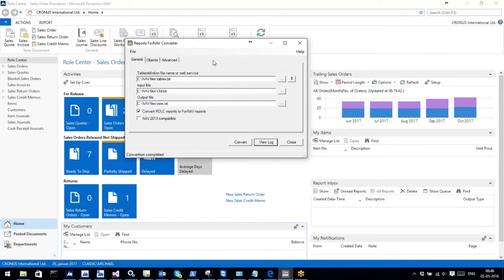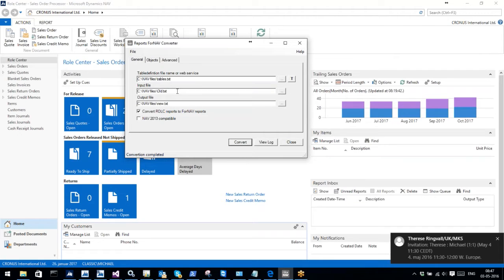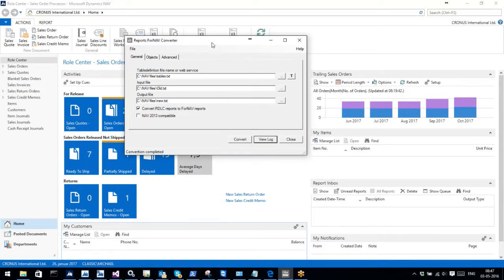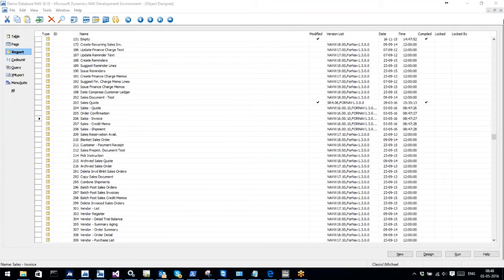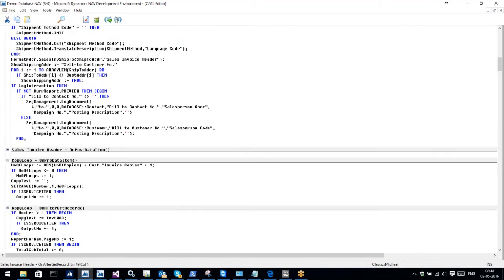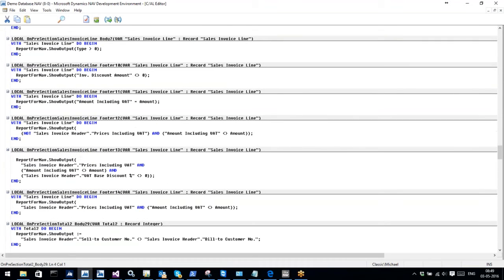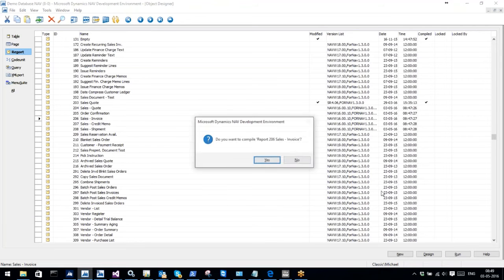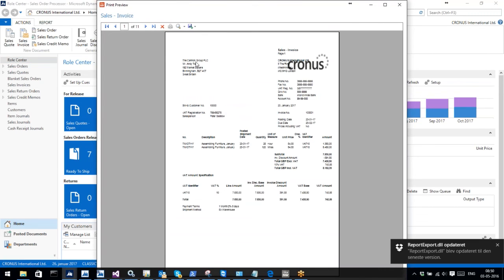ForNAV Introduction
See how easy it is to convert a C/SIDE (or "classic") report to the newer versions of Microsoft Dynamics NAV, and learn the basic technical structure of Reports ForNAV